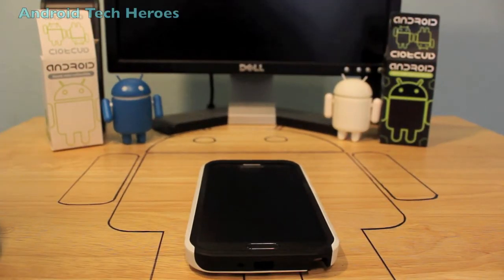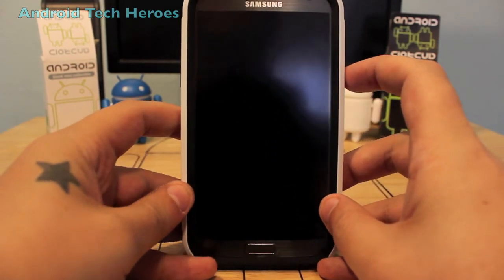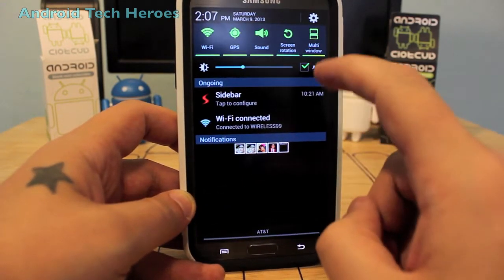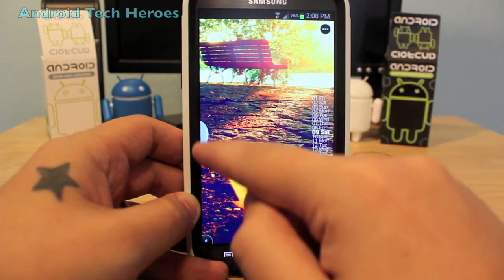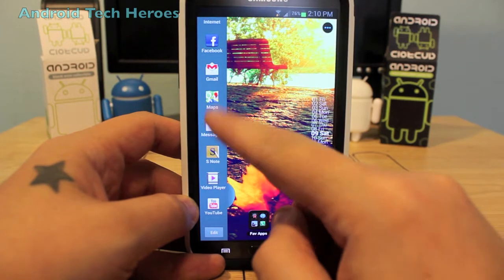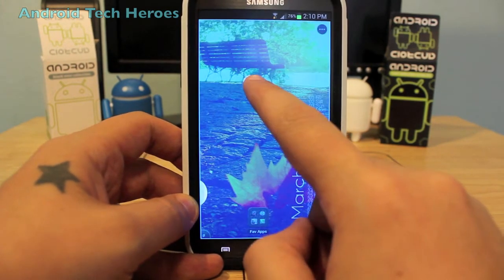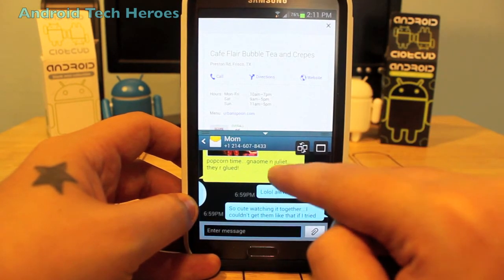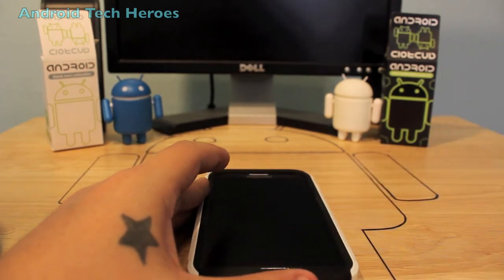Galaxy Note 2 Multiwindow Feature - How It Works!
If you do not know already, learn how to use your MultiWindow function on your Galaxy Note 2 in this video tutorial. Very easy instructions on how to use this really cool feature. Allows you to split your screen into two halves giving you an opportunity to explore many different things at once. Check it out and like the video! Thank you all!!!